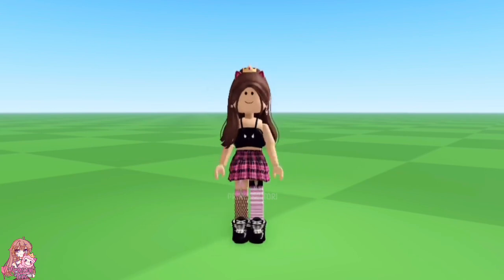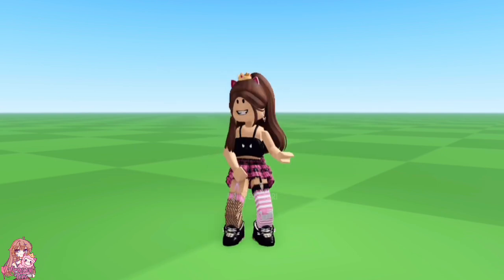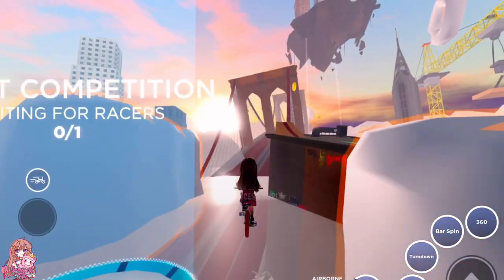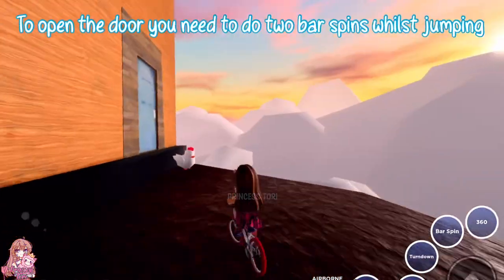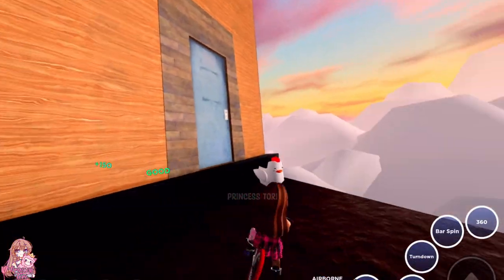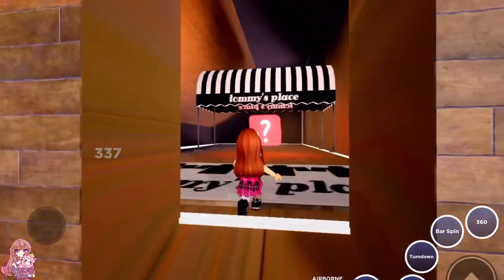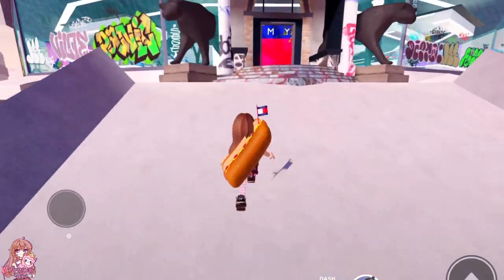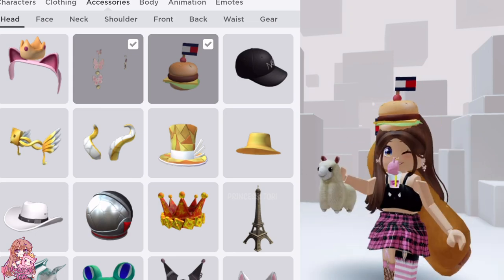GET THESE 2 FREE SECRET ITEMS NOW! 🍔 🌭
»» -　★ Open Me ★　 -««

 ~♡FAQ♡~
ꕥEditing software: Kinemaster Pro
ꕥScreen Recorder: Generic Apple one
ꕥCan you friend me?: Unfortunately I can’t as it wouldn’t be fair on others.
ꕥGame I record in: Royale High (Roblox)

~♡~Socials~♡~
Roblox - ItsToriTimeYT
My 2nd Channel - Its Tori Time

~♡~Tags~♡~
Avatar challenge
Tiktok hack
Aniyah
Oders
Roblox daters
Beluga Roblox
Adopt me
Brookhaven
Royale high
Funny skits
Roblox edit
Skit
Robux